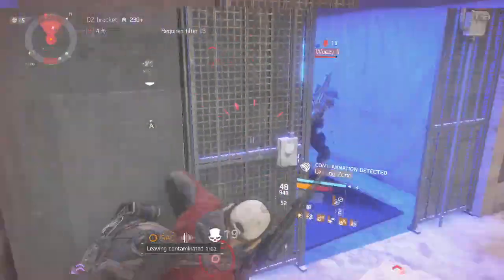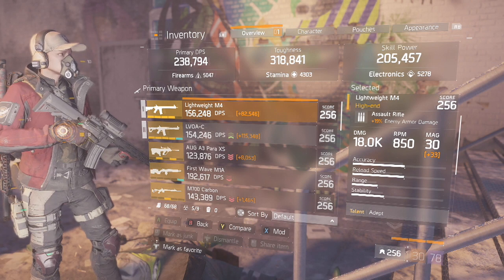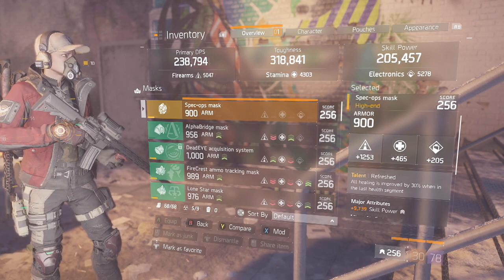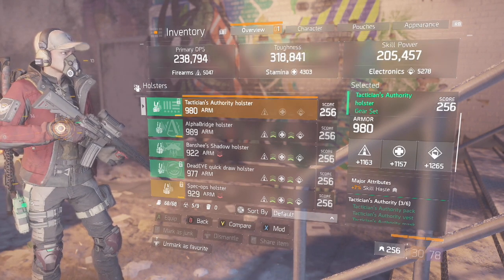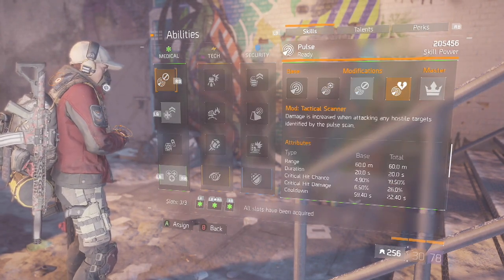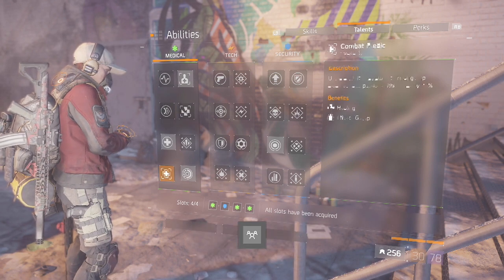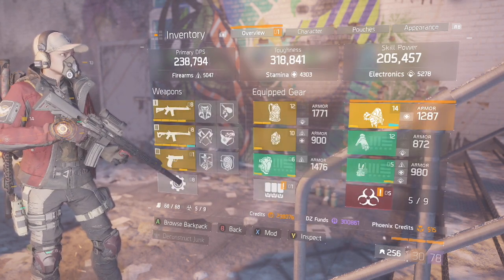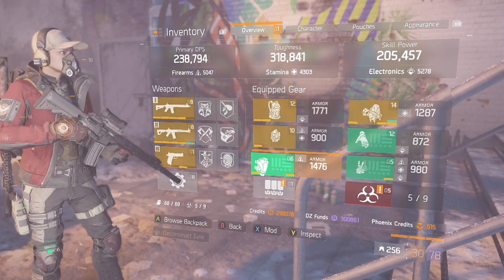MAXED 50% Skill Haste HYBRID DPS Build | The Division